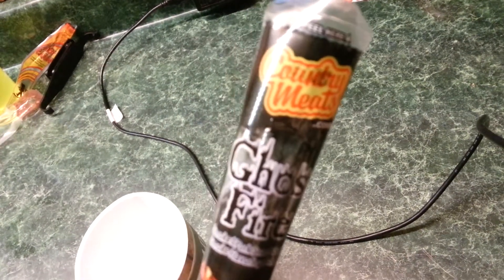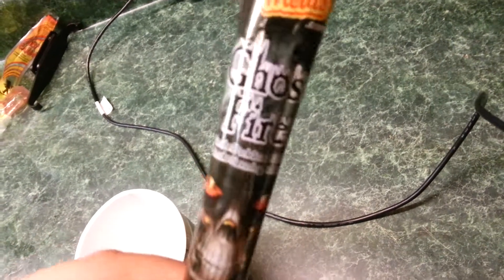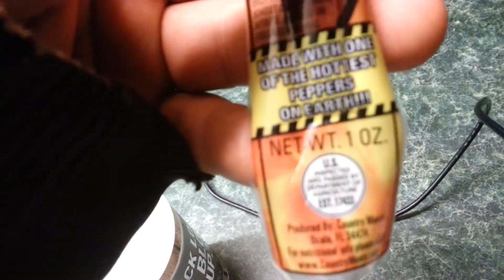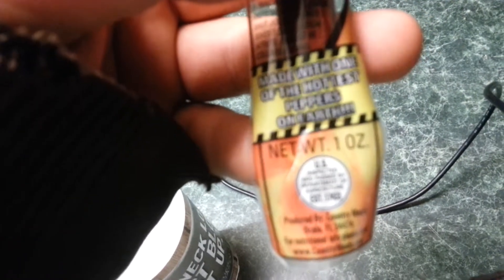Ghost Fire Review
Eating and reviewing the ghost fire jerky stick made with one of the world's hottest peppers